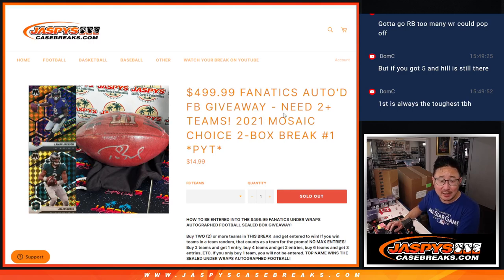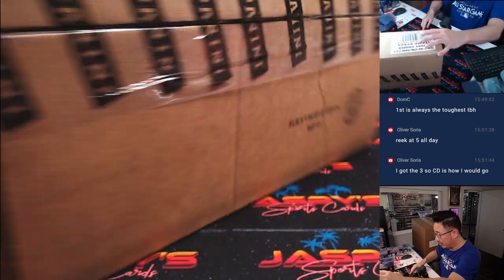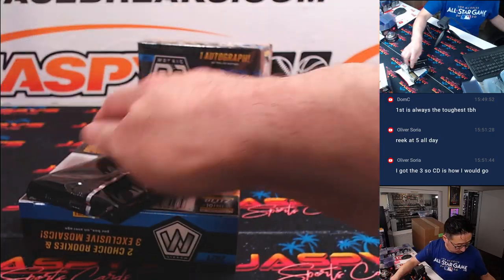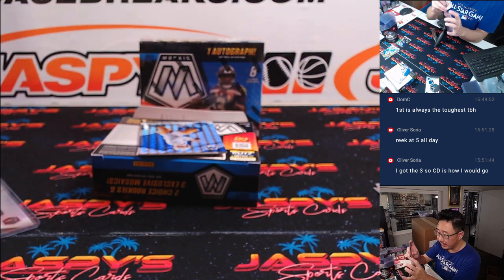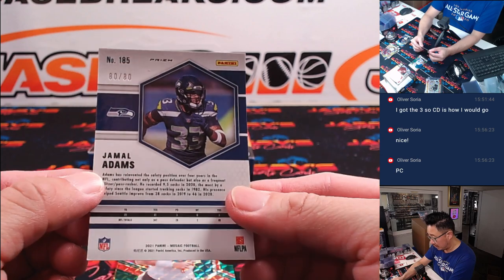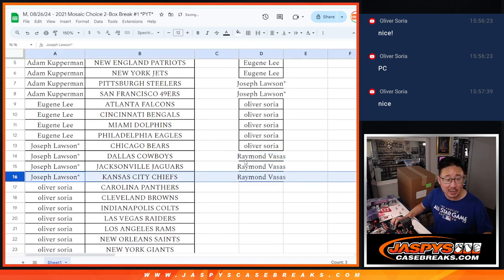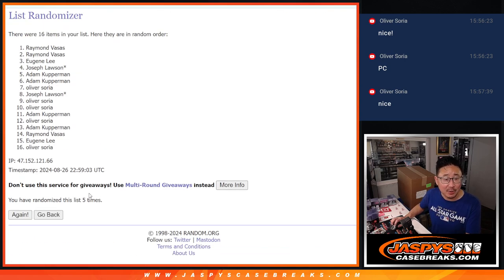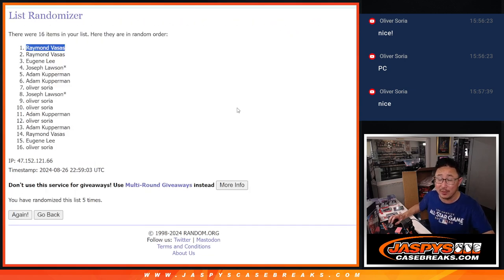M, 08/26/24 - 2021 Mosaic Football Choice 2-Box Break #1 *PYT*